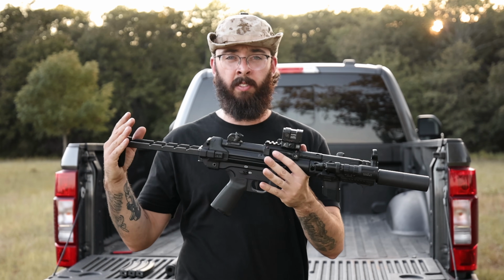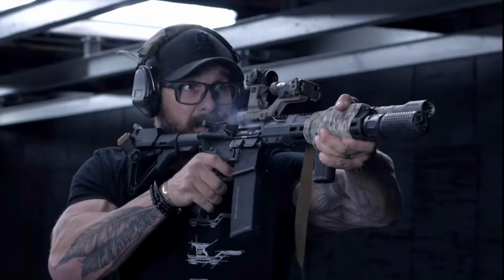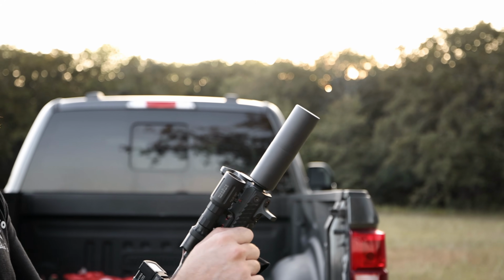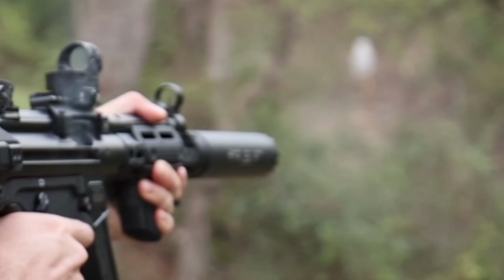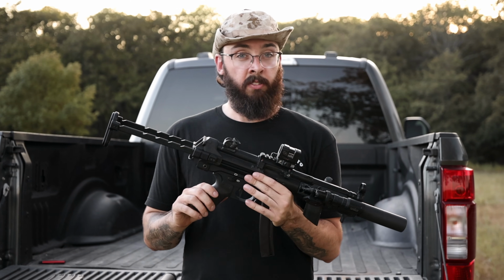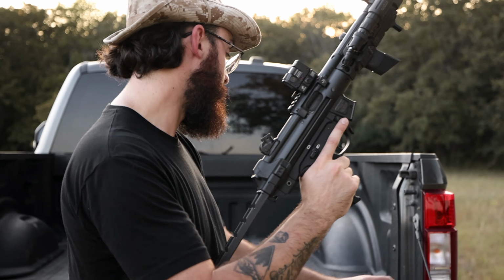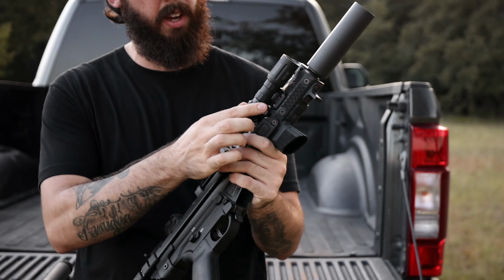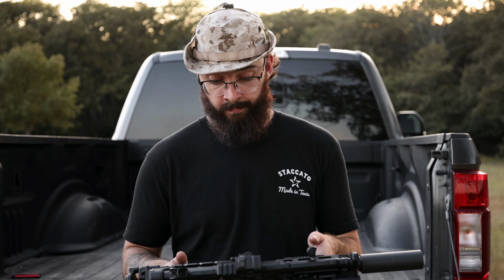HK SP5 with an AR Trigger? Lee Sporting LS5 STG Trigger Group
This is a quick showcase video on my HK SP5 setup! Over the last couple years I have owned this thing I have put thousands of rounds through it with only 2 malfunctions that were ammo related. The SP5 is the pinnacle of reliability, versatility, and damn good looks in my humble opinion. My only gripe that I could ever come up with was the trigger. I know, I know... It's intended purpose was as a sub machine gun, BUT I don't have my FFL nor SOT to own one, so the semi-auto version is all I can get for now. I didn't really want a binary trigger group so I opted for the Lee Sporting trigger group. And if this video isn't evidence enough then I don't know what is. If you own an SP5 or clone and you like the controls of an AR15, you NEED this!

Build list:
B&T Telescoping Stock for MP5/SP5
Lee Sporting LS5 STG Full Size Semi-Shelf, Geissele SD3G, Radian Talon 45/90 ambi selector
Magpul MOE+ grip (put on after purchase)
Optic Rail Mount: B&T HK MP5, SP5 Low Profile Mount – Short
Optic Mount: ADM ACRO Mount Low with Standard Lever
Optic: Aimpoint ACRO P2
Light: Modlite 18350 PLHv2
Light Mount: Arisaka Defense Side Scout Mount M-LOK
Switch: Modlite Modbutton
Switch Mount: Modlite ModButton Lite MLOK Adapter
Rail Scales: G10 2 Slot Dragon Scale
Foregrip: B5 Systems Vertical Foregrip
Handstop: Arisaka Defense M-LOK Indexer
Suppressor: SilencerCo Omega 9K
Tri-lug Adapter: SilencerCo Low Profile 3 Lug Mount
Rail - Midwest Industries MP5/ SP5 Handguard M-LOK
Ammo: Cheat Codes 147gr Subsonic 9mm Sold at Dignity Defense